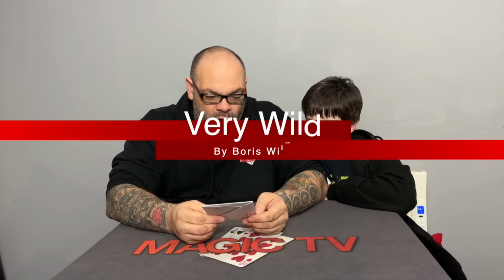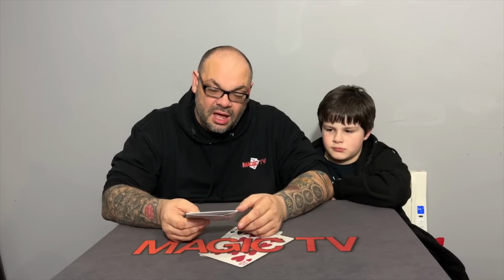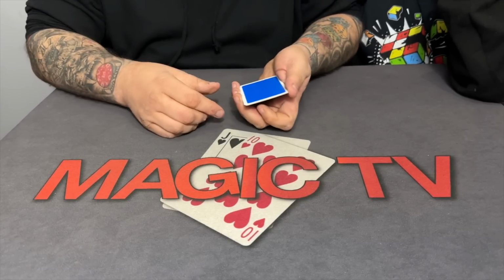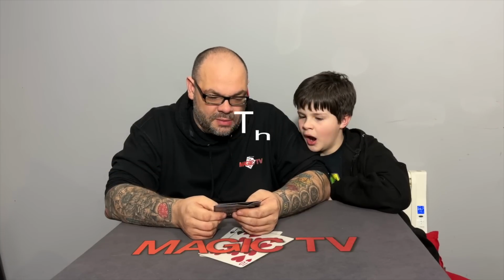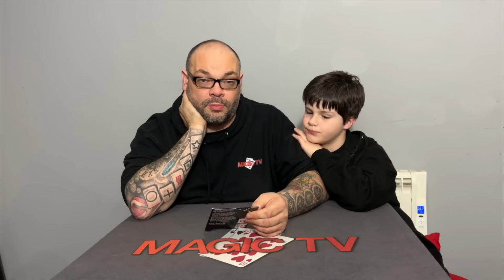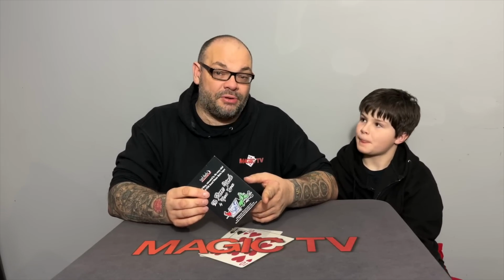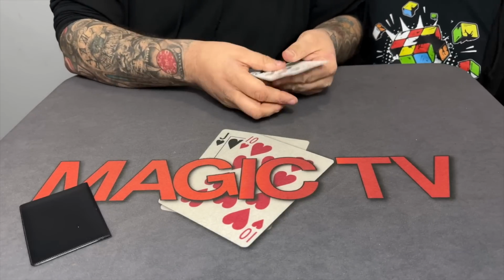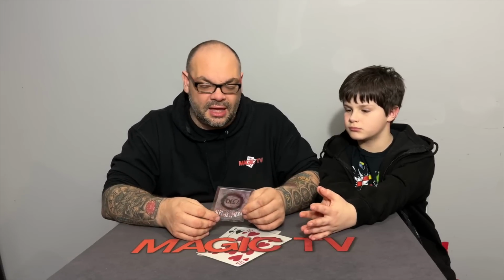Very Wild, Card Castle, Perro Verde, Alpha To Omega & More | Craig & Rylands Magic Review Show #135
Very Wild, Card Castle, The Perro Verde & Alpha To Omega | Craig & Ryland's Magic Review Show #135

Chapters:
Intro - 0:00
Very Wild by Boris Wild - 0:50
Bammo Backtrack Jack by Bob Farmer - 8:16
The Perro Verde by Mario Lopez - 15:25
Card Castle by Blake Vogt - 26:15
Alpha To Omega by Stephen Tucker - 30:26
Outro - 36:00

On this week's show Craig and Ryland look at the following products:

Very Wild by Boris Wild - 0:50
Bammo Backtrack Jack by Bob Farmer - 8:16
The Perro Verde by Mario Lopez - 15:25
Card Castle by Blake Vogt - 26:15
Alpha To Omega by Stephen Tucker - 30:26